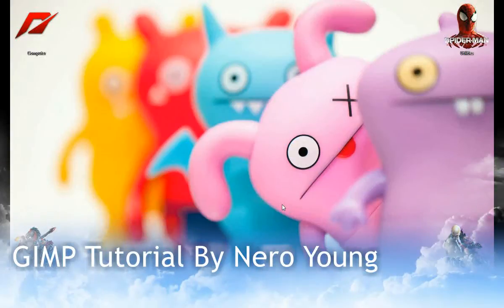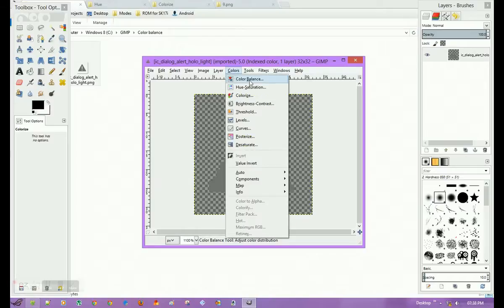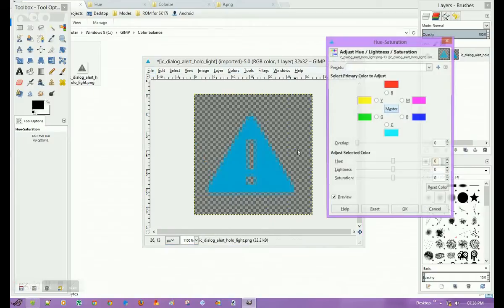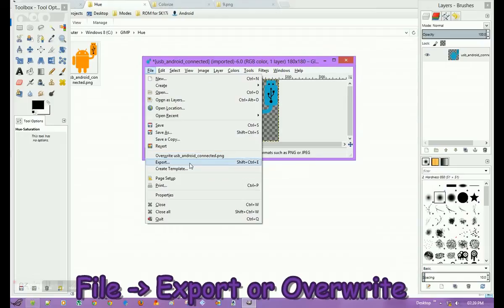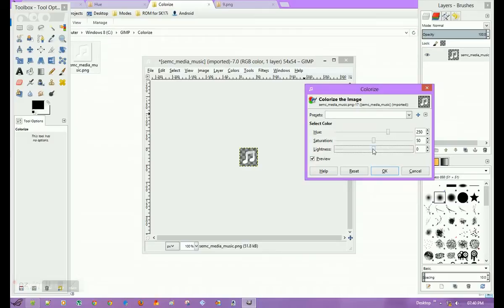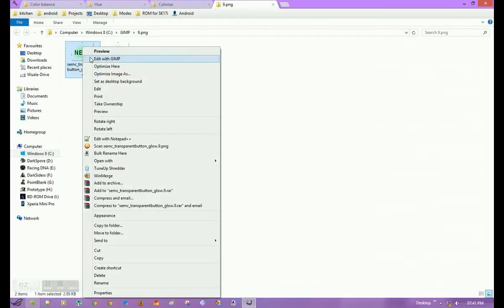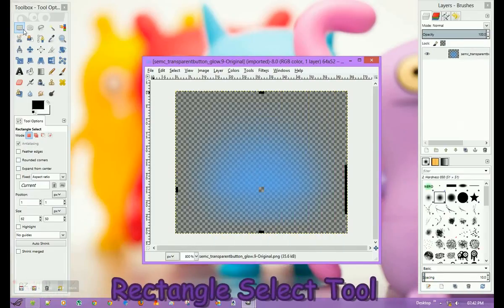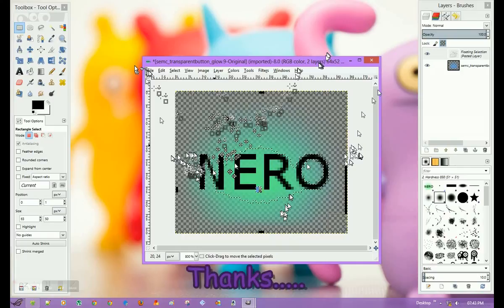GIMP Tutorial For ROM Dev and themers By Nero Young [Part 1]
A simple tutorial for those who want to edit greyscale or indexed images. More info can be found on official thread on xda here -